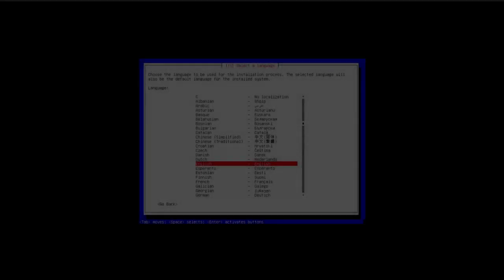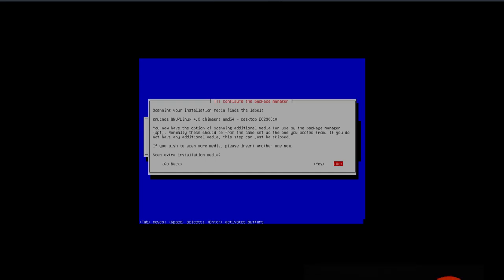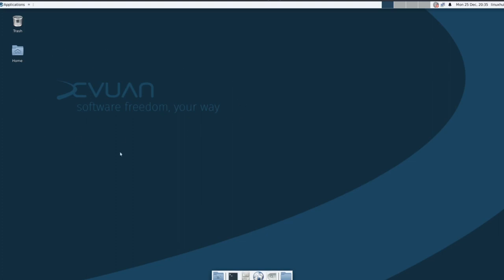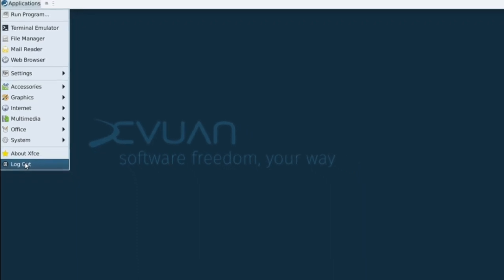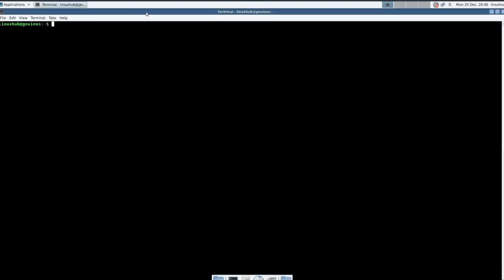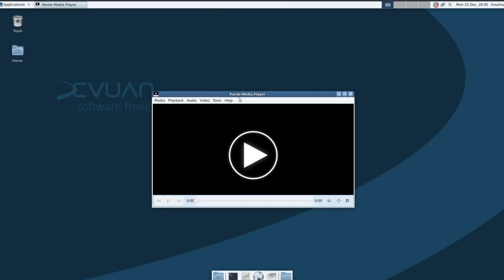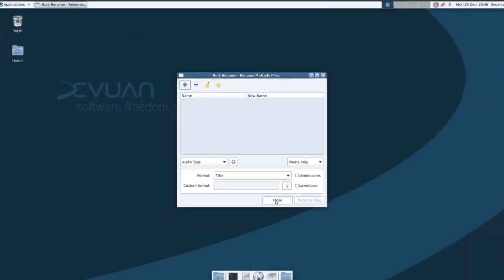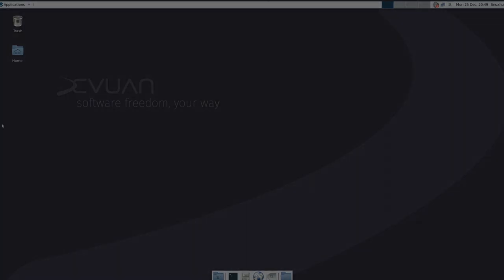GNUinOS Chimaera - Install and Overview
Gnuinos is a libre spin of Devuan GNU/Linux (a fork of Debian without systemd), allowing users to get control over their computer and ensuring Init Freedom.

Welcome to the website of gnuinos, a ready-to-use operating system that aims to be entirely free as in freedom. This means that we reject all the nonfree stuff, whether software, manuals or documentation. Free software is about having control over the technology we use, empowering people against proprietary software and digital restrictions. When it comes to Free software, the term free relates to freedom as in free speech, and not to cost.

In its early stages gnuinos consisted of some customized live install images including the lightweight openbox window manager. However, the project has since evolved into a computing of almost general purpose: desktop, server, workstation, etc. Live CDs are built making use of the live-sdk, whereas netinstall/full CDs are built making use of the installer-iso. In all of its flavors, the system ships with the linux-libre kernel.

The mechanism for merging devuan and gnuinos mirrors is amprolla, an apt repository merger originally intended for use with the Devuan infrastructure, where merged packages get translated by some magic to a local mirror or redirected to a external one, as the case may be.

As in the devuan scenario, gnuinos package repositories are exclusive as well, that is to say they shouldn't be mixed with other apt-based repositories, including Devuan, Debian, Ubuntu and the like.

Audio Credits